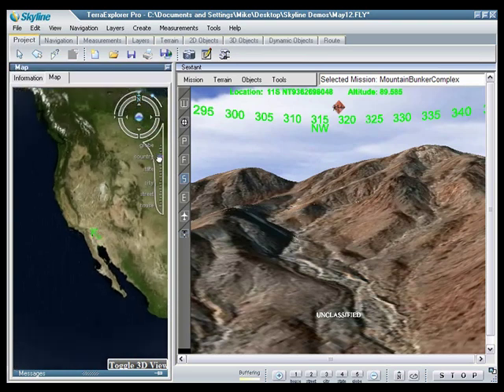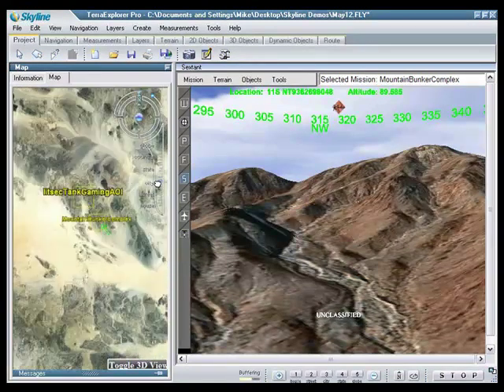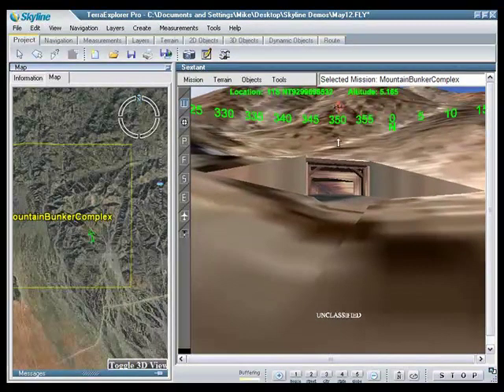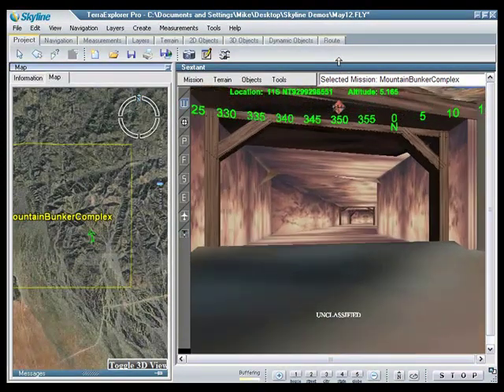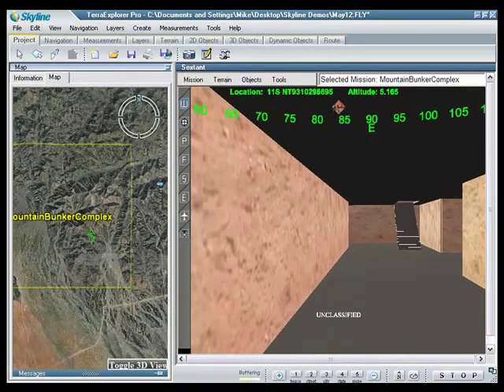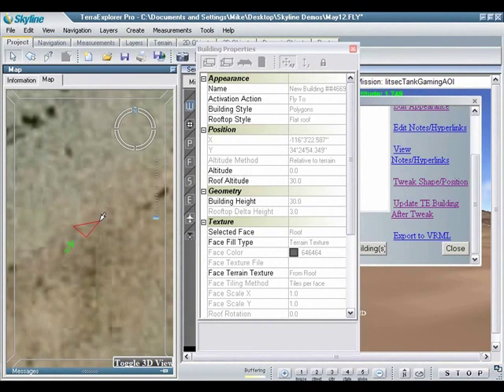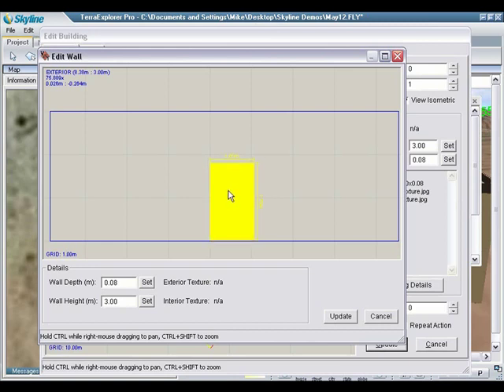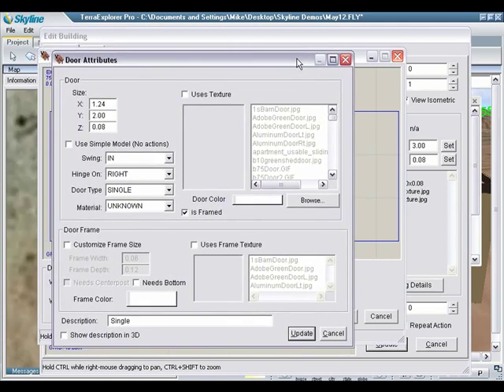Sextant module in Terra Explorer Pro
Sextant, as an embeddable component, was integrated into Terra Explorer Pro by Skyline Software Systems.  Sextant brought a "micro-terrain" aspect to Terra Explorer Pro's streaming global view.  The attached scene details an underground tunnel network and demonstrates the building editor interface & functionality.